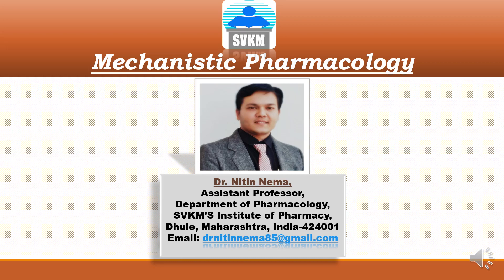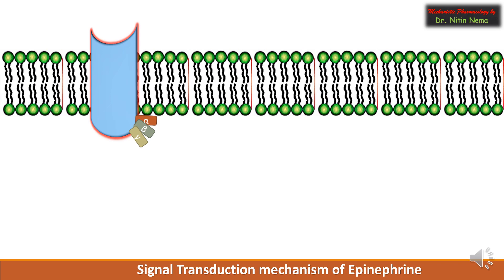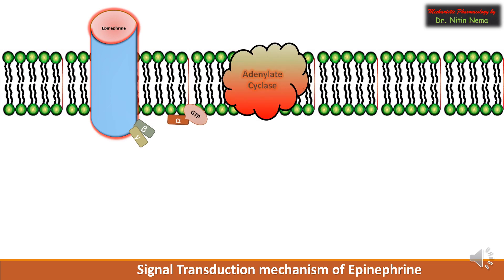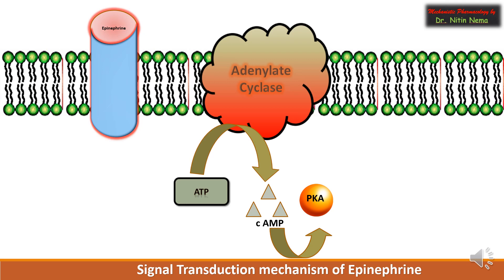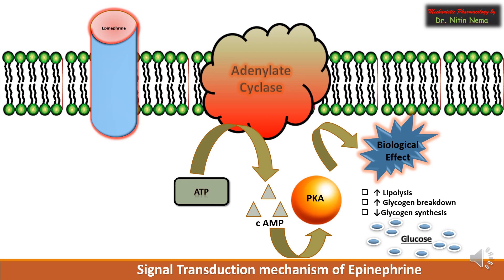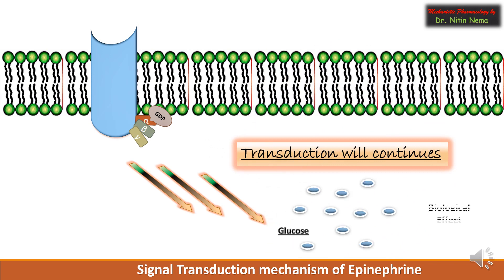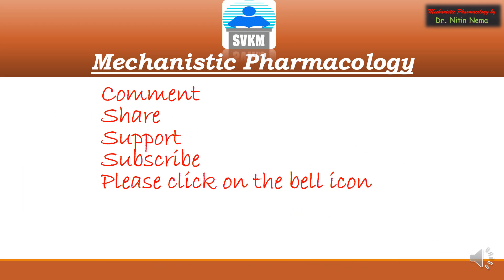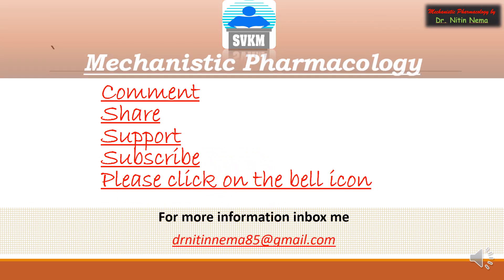Signal transduction mechanism of epinephrine by Dr. Nitin Nema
G protein-coupled receptors (GPCRs) are a large family of integral membrane proteins that respond to a variety of extracellular stimuli. Each GPCR binds to and is activated by a specific ligand stimulus that ranges in size from small molecule catecholamines, lipids, or neurotransmitters to large protein hormones.AdenylylCyclase cAMP GPCR#